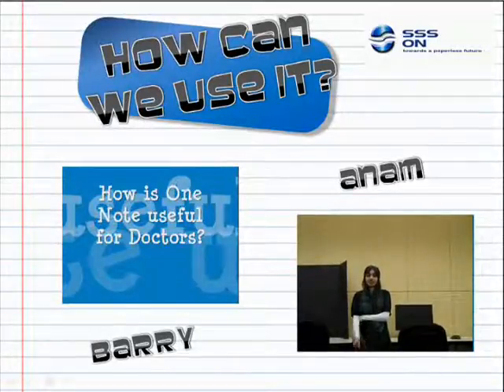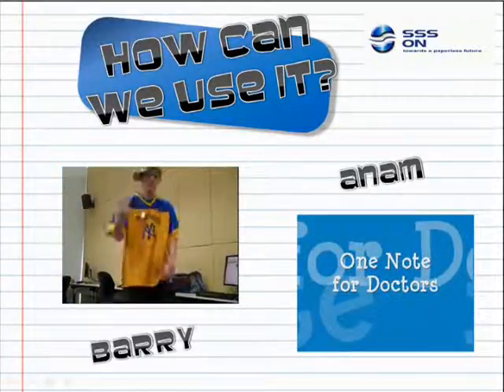SSS vodcast part 2_0002.wmv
part 2 of our vodcast